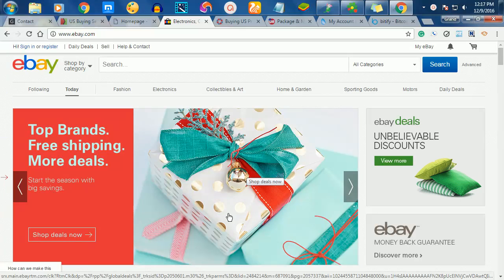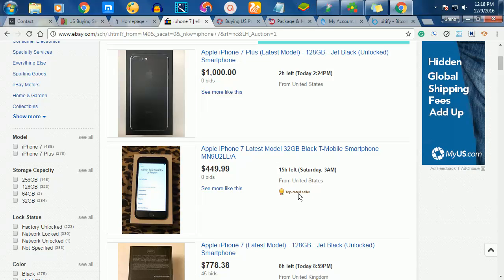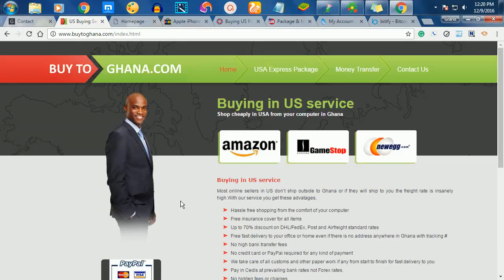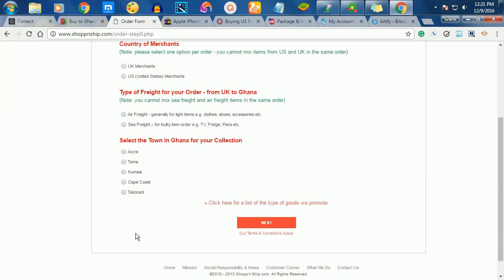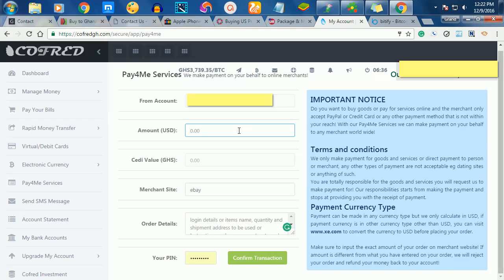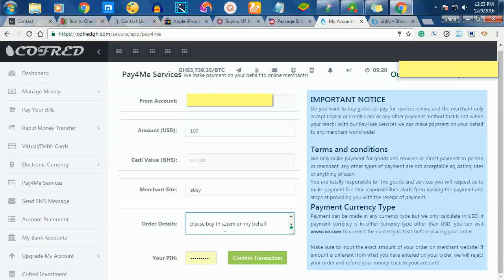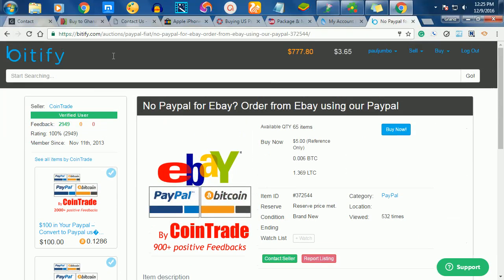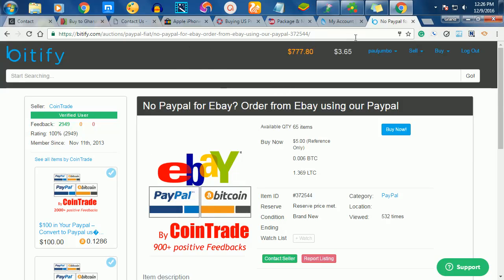how to buy products from ebay in without paypal account